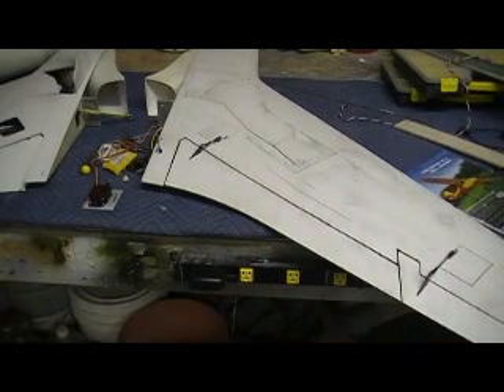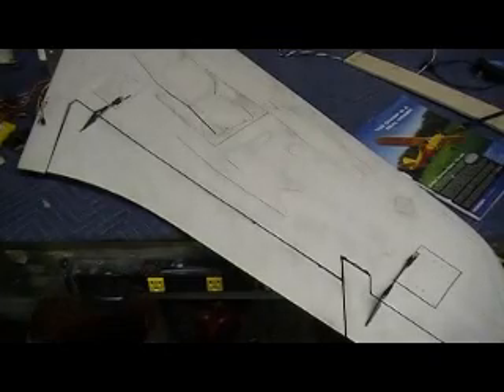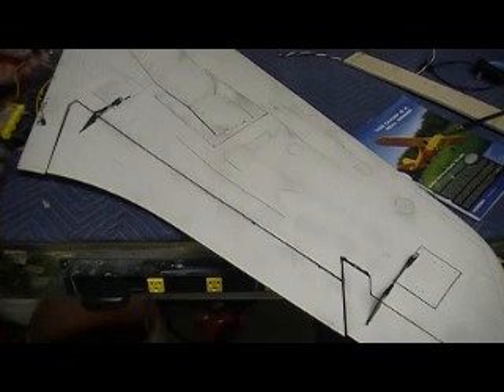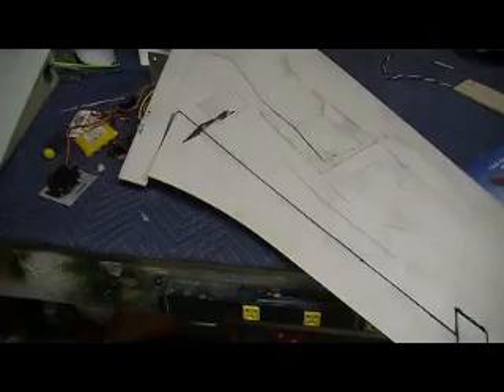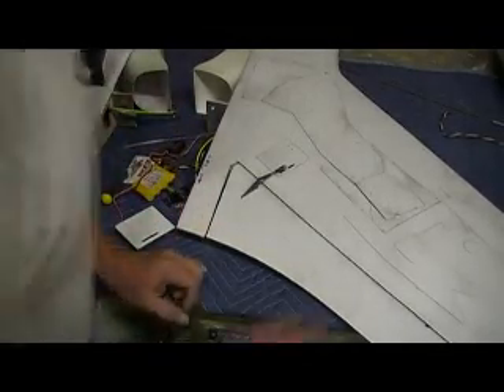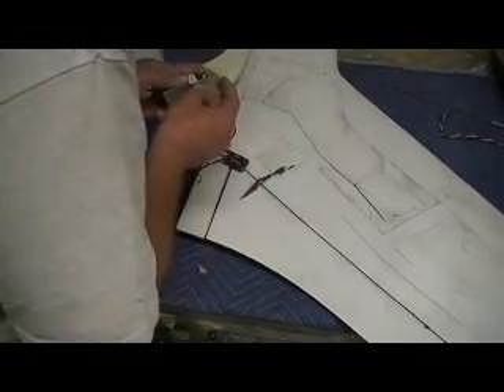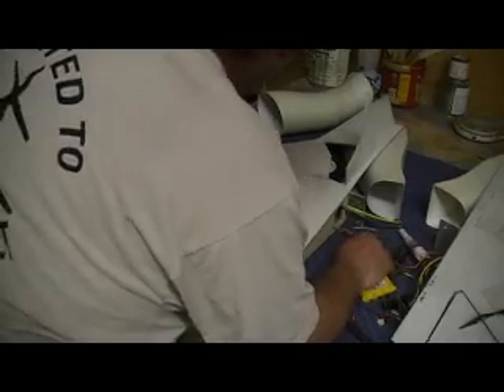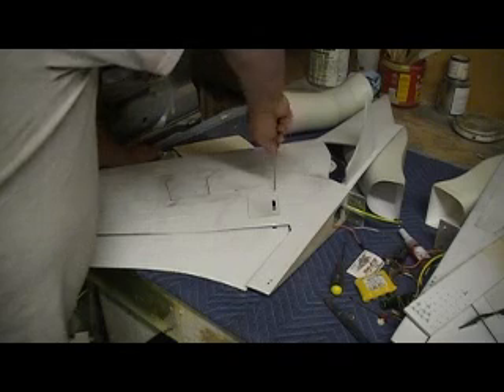how to build a rc jet F-105 thunderchief # 522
installing 2nd flap servo